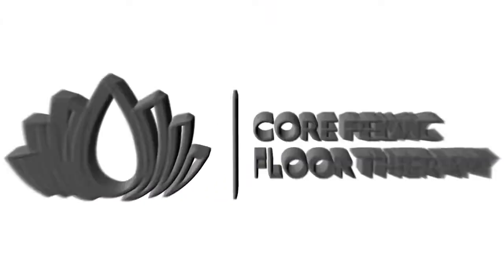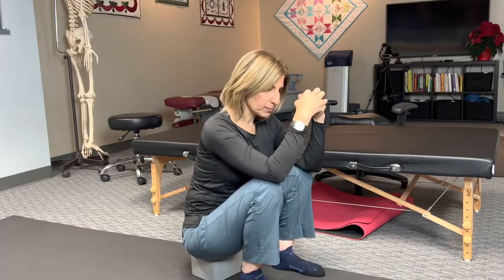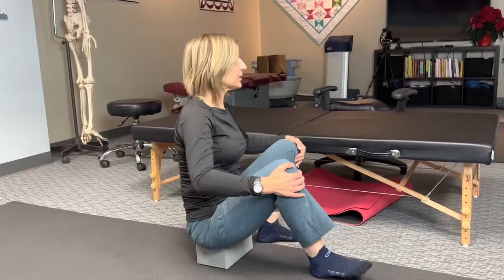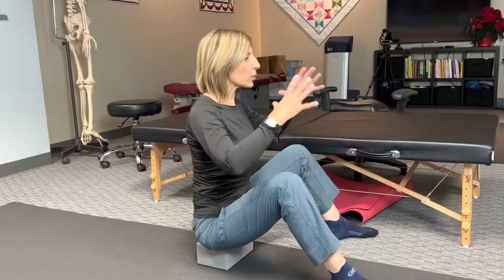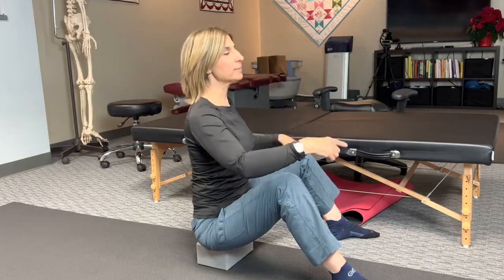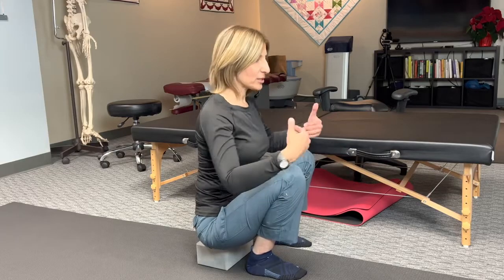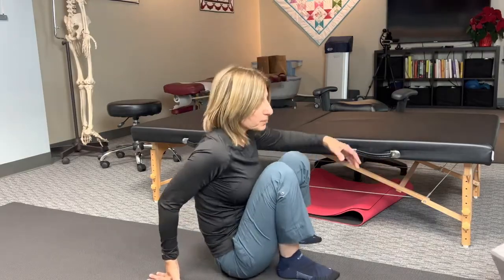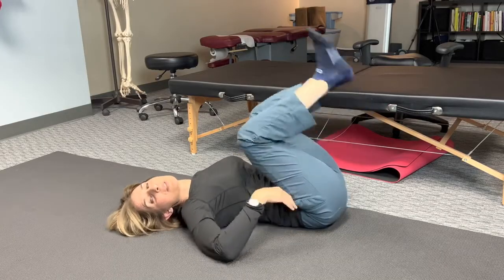Most Important Exercise for Pelvic Floor Dysfunction by Core Pelvic Floor Therapy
Want to improve the health of your pelvic floor? Do this! Core Pelvic Floor Therapy in Irvine, Orange County is your Core and Pelvic Floor Dysfunction center where the focus is not just incontinence but all that is associated with Pelvic Floor Dysfunction. (**See disclaimer below**) To learn more check out:

Mamak Shakib
pelvic floor dysfunction medication
best pelvic floor therapist near me,
pelvic floor dysfunction therapist near me,
pelvic floor therapist near me,
uci pelvic floor therapist,
incontinence doctor,
incontinence therapist,
best incontinence,
 pain in pelvis,
pelvic floor and pain,
pelvic floor and posture,
best pelvic floor therapist in OC,
pelvic floor dysfunction,
painful intercourse,
pelvic pain,
painful sex,
sexual dysfunction,
Pudendal Neuralgia,
pelvic floor dysfunction constipation,
What is pelvic floor dysfunction
nonrelaxing pelvic floor dysfunction
constant urge to pee
pelvic therapy
frequent urge to urinate
urge incontinence
high tone pelvic floor dysfunction
male pelvic floor dysfunction
pelvic floor dysfunction male
pelvic floor dysfunction in men
pelvic floor dysfunction treatment surgery
tens unit for pelvic floor dysfunction
pelvic floor dysfunction physical therapy
pelvic floor dysfunction men
pelvic floor dysfunction therapy
pelvic floor dysfunction treatment
symptoms of pelvic floor dysfunction
pelvic floor dysfunction doctor
how to treat pelvic floor dysfunction
pelvic floor muscle dysfunction
incontinence
urinary incontinence
stress incontinence
fecal incontinence
incontinence products
bowel incontinence
functional incontinence
incontinence pads
what is incontinence
incontinence meaning
types of incontinence
bladder incontinence
male incontinence
testicular pain
pain in the penis
painful intercourse
pain during sex
pain with sex
tailbone pain
coccyx pain
anal incontinence
incontinence treatment
stress urinary incontinence
leaking when running
leaking when hiking
leaking when exercising
reflex incontinence
urinary incontinence treatment
stress incontinence treatment
incontinence products for women
bowel incontinence home remedies
types of urinary incontinence
urinary incontinence in women
urinary incontinence causes
incontinence products for men
female incontinence
functional urinary incontinence
holistic wellness center
posture doctor
posture hacks
wellness center in irvine
health-conscious folks
feel better faster
Dr. Shakib
drs
DrS
Dr. S
rehabilitation techniques
body rehabilitation
irvine wellness
famous pelvic floor
body fine-tuning
what's on irvine spectrum
things to do in irvine
orange county pelvic floor
hunch back
tech neck
forward head
slouched posture
sciatica
sciatic nerve
herniated disc
building disc
back pain
sciatica pain
spinal stenosis
sciatica treatment
south OC pelvic floor
gentle pelvic floor
emsella